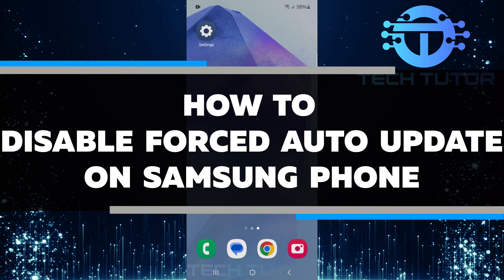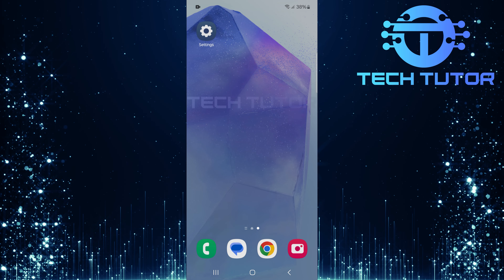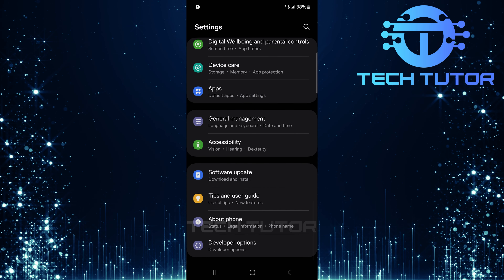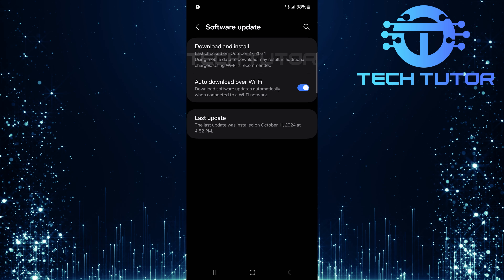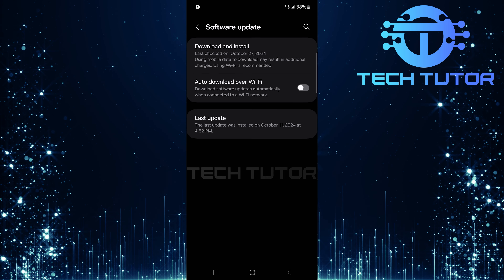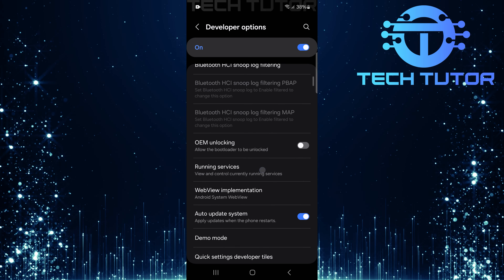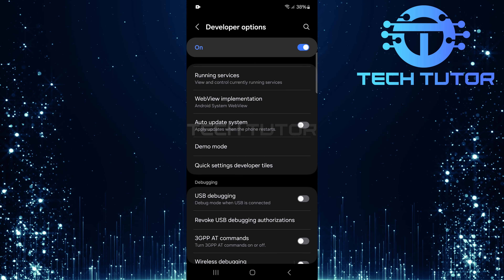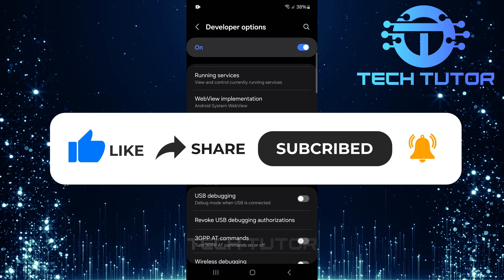How To Disable Forced Auto Update On Samsung Phone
In this video, we will show you How To Disable Forced Auto Update On Samsung Phone. Auto updates can use a lot of data and storage space. Sometimes, these updates happen when you are not connected to Wi-Fi. This can lead to unexpected charges on your mobile bill or fill up your phone's memory quickly. By turning off this feature, you can have more control over when and how you update your software.